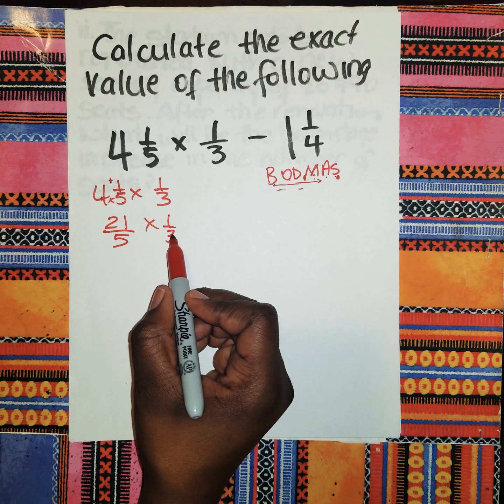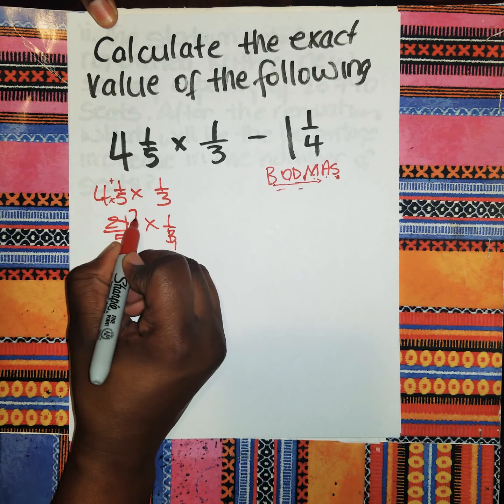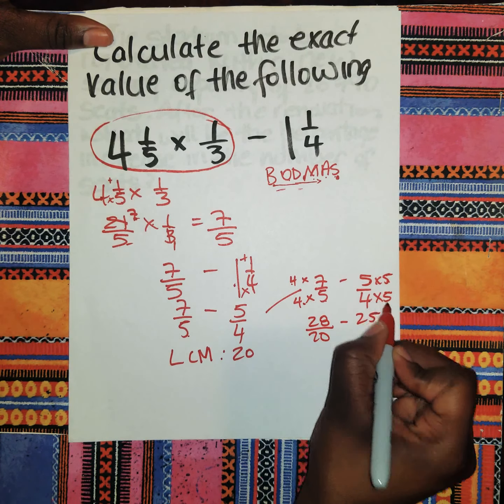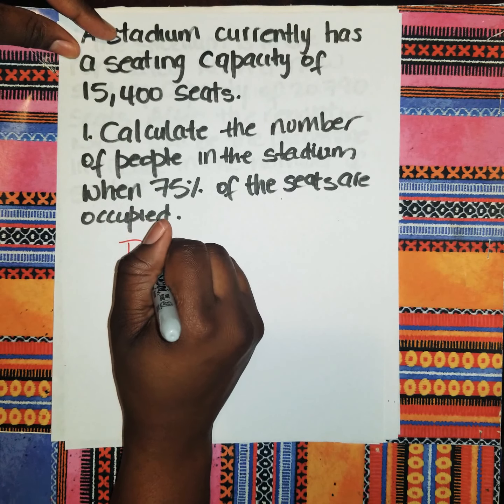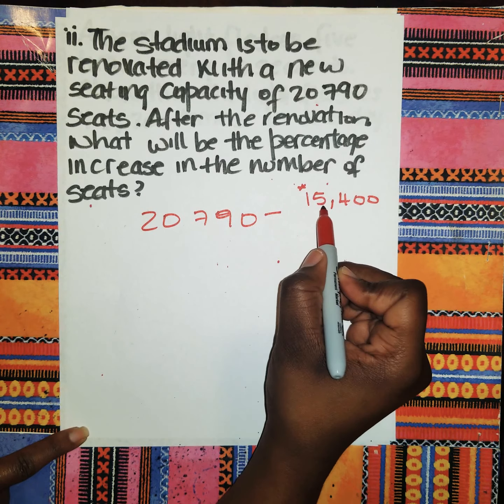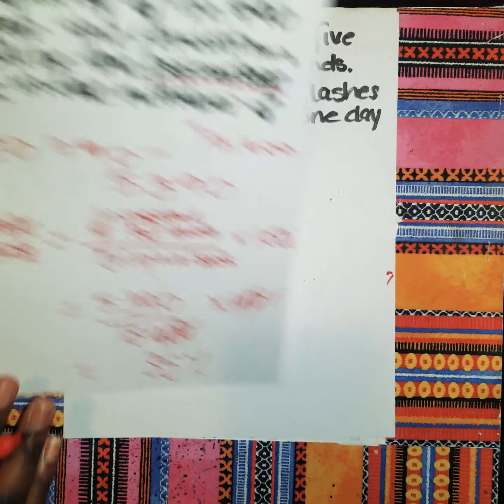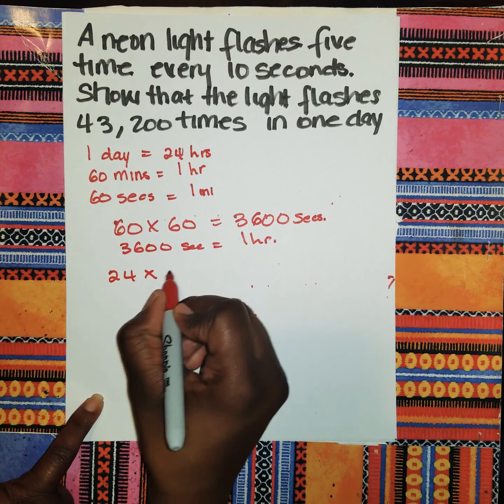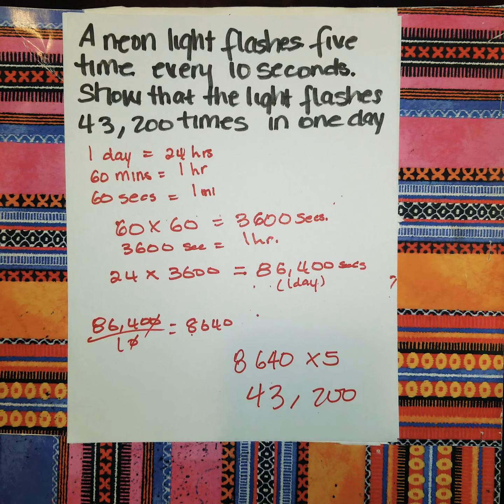CXC MATHS Jan 2020 paper 2